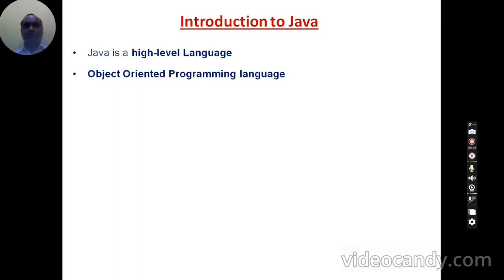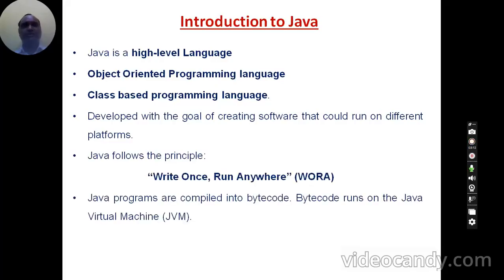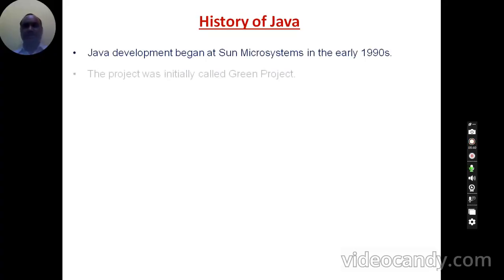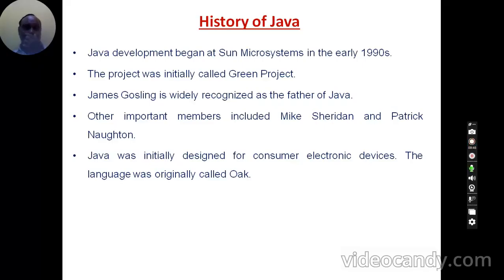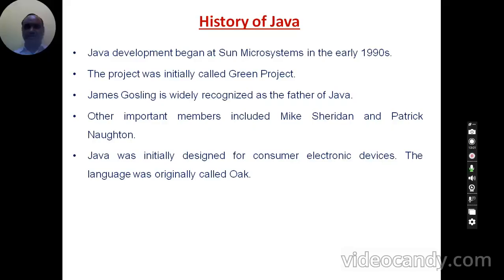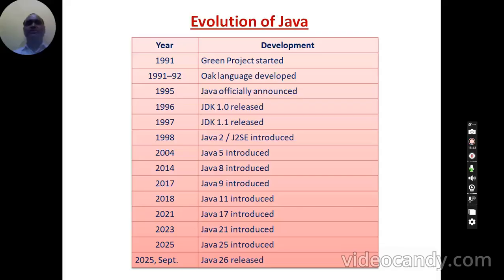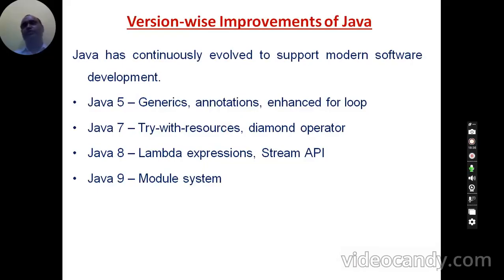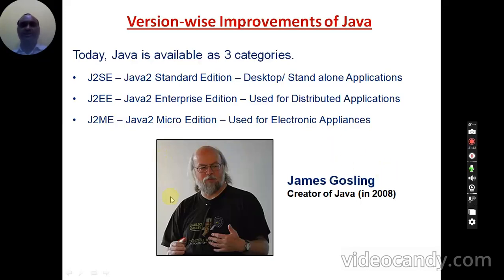Session-I - History of Java (MV)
It explains about the how java was developed and different versions of Java.